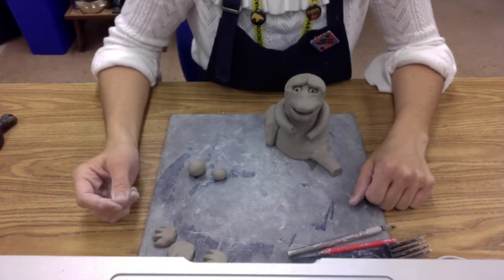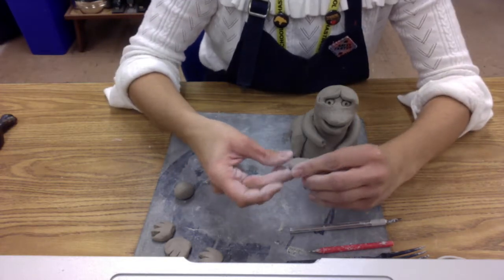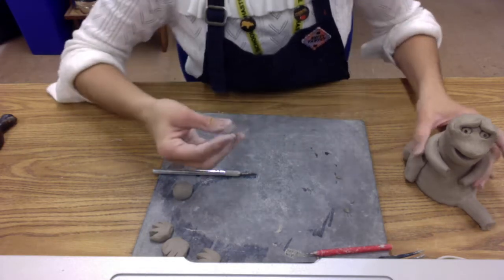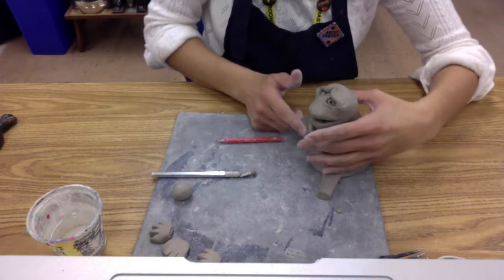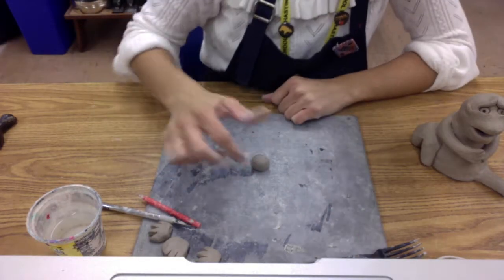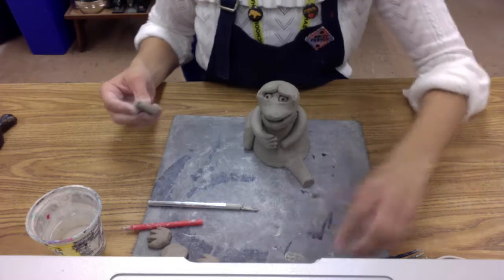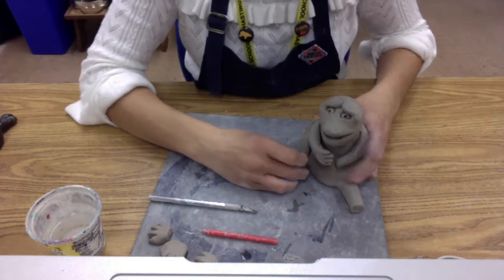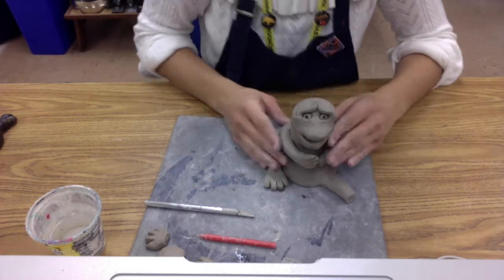Gargoyle Hands and Feet